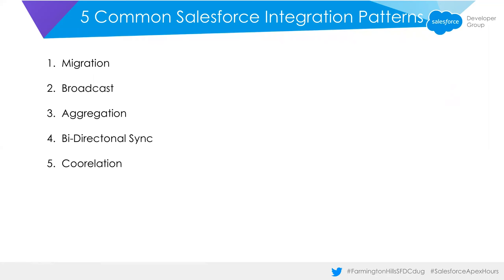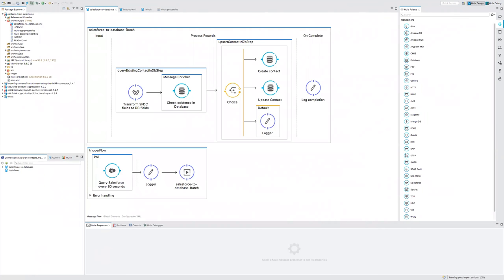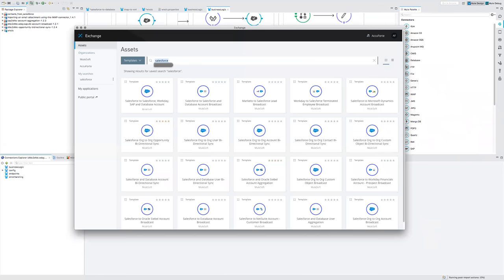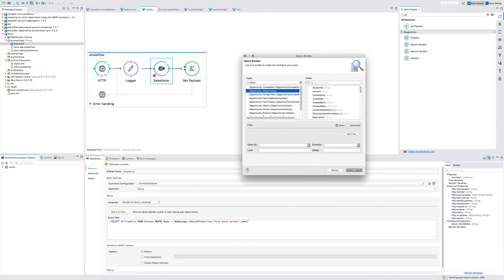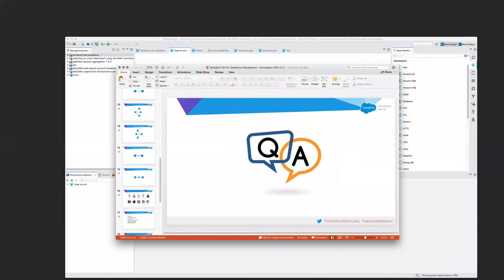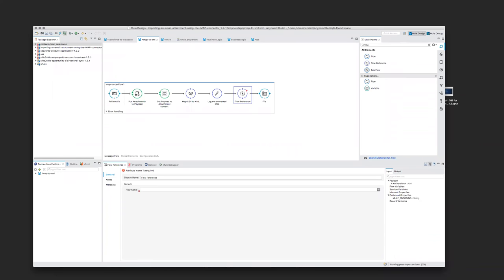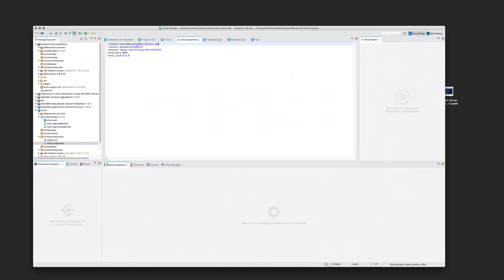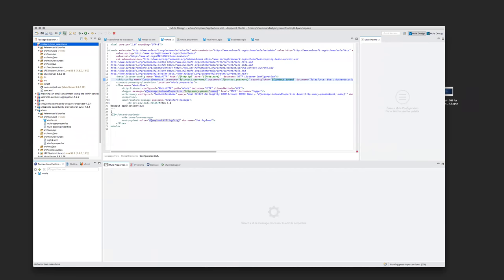MuleSoft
MuleSoft CONNECT

Agenda:-

Technology overlap (Salesforce / MuleSoft)
An overview the MuleSoft ecosystem
How knowing MuleSoft can help a Salesforce Developer
Where will the opportunities be for Salesforce developers
What happened at MuleSoft CONNECT 18, what is the buzz.
Q & A